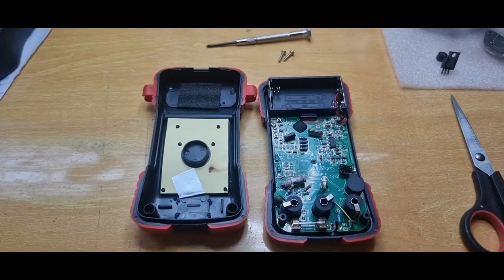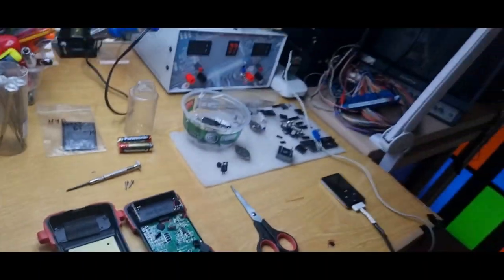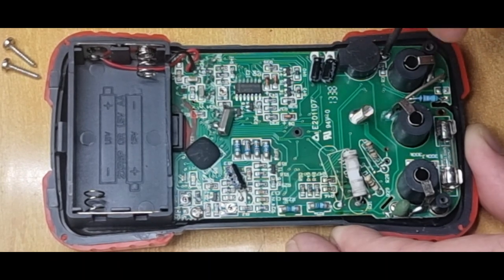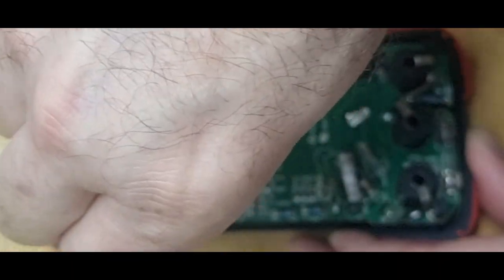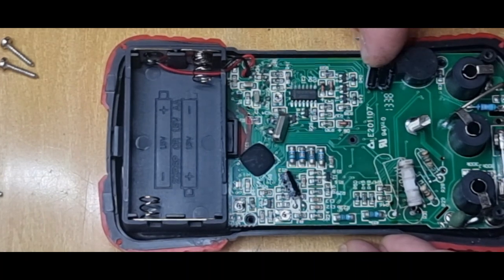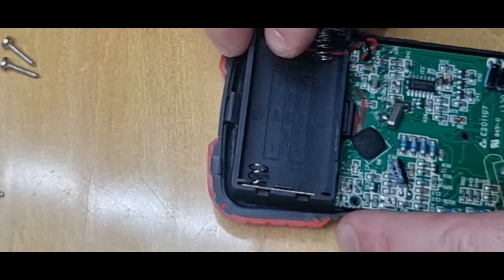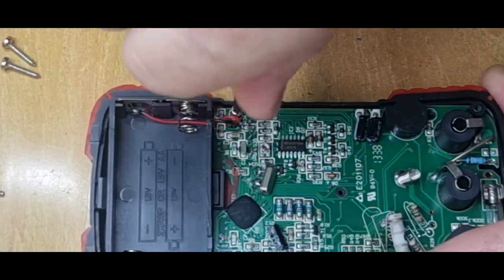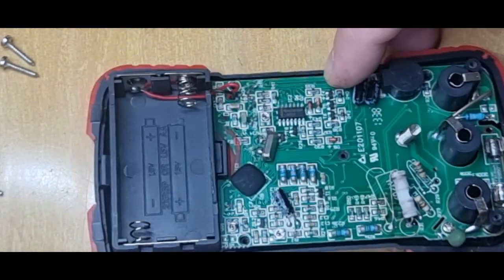Multimeter Troubleshoot and fix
Don't mistake a VR for a screw like I did! I tuned the VR back using 1% resistors and meter works good as new again!!!